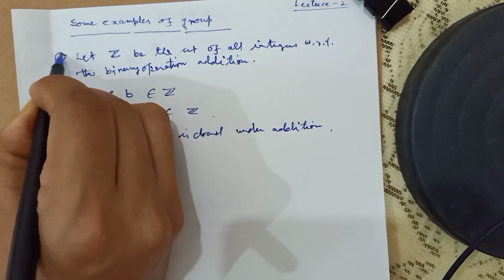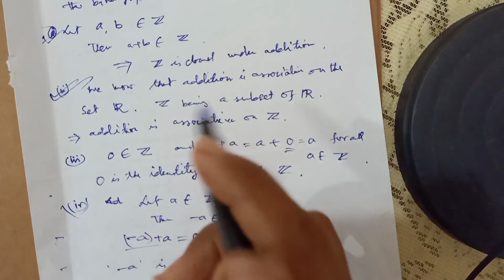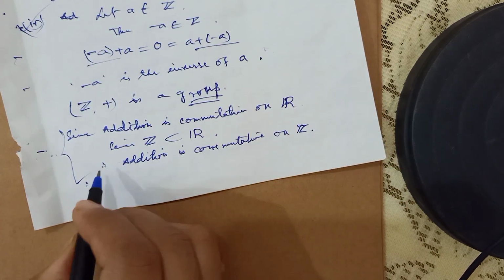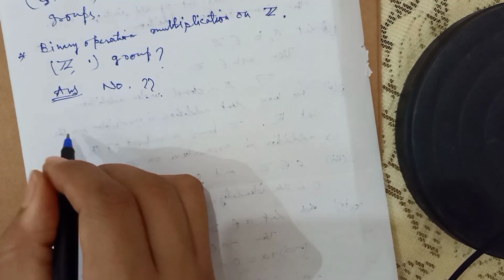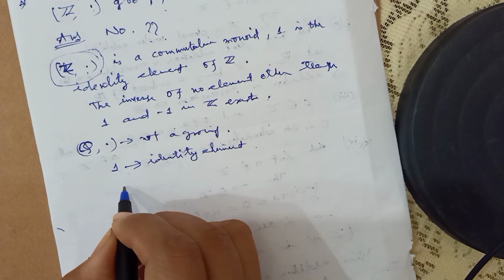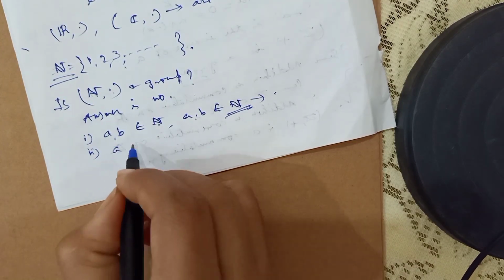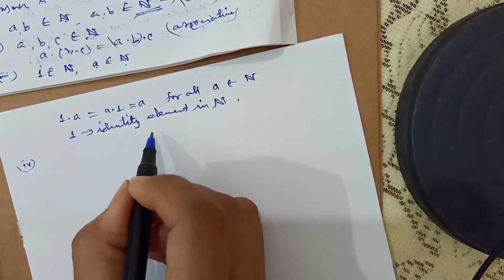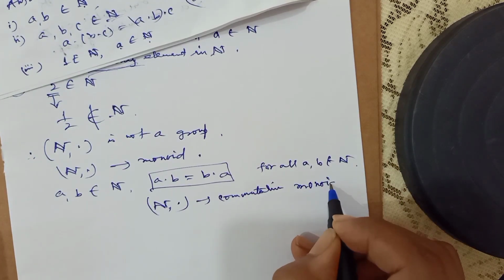Group Theory (Lecture - 2)